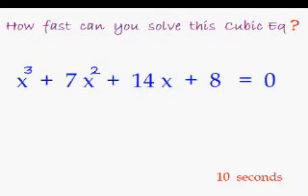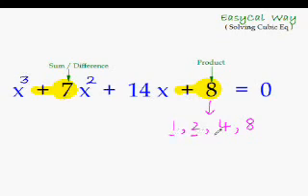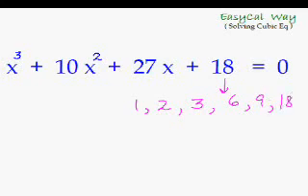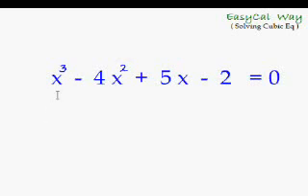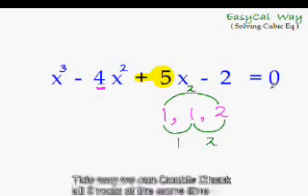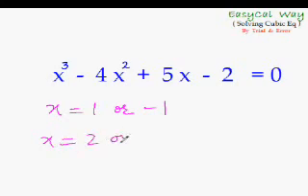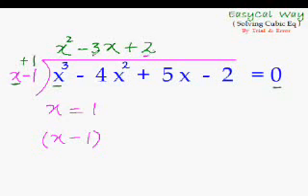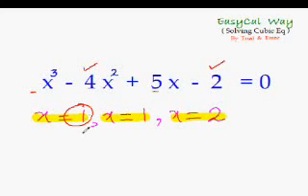Solve the cubic equation easily